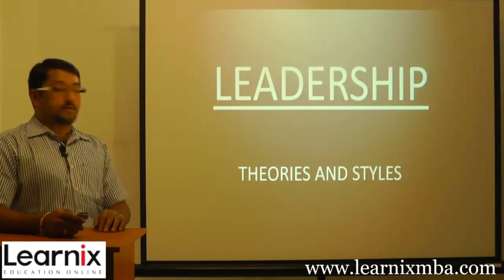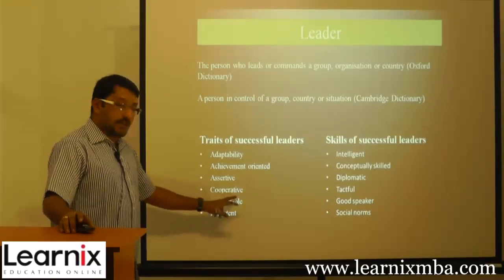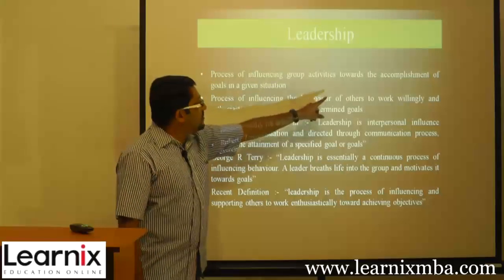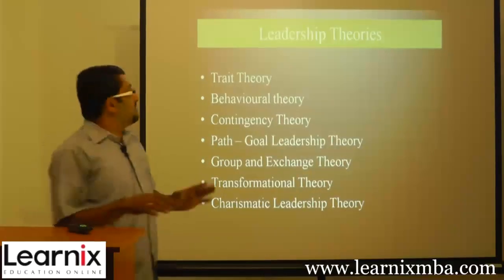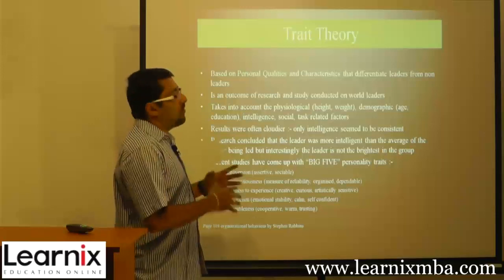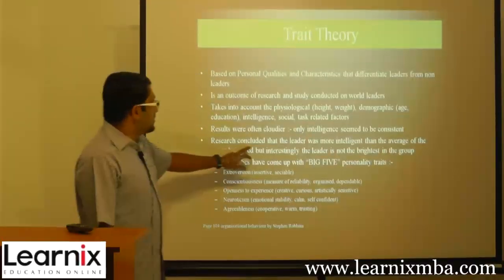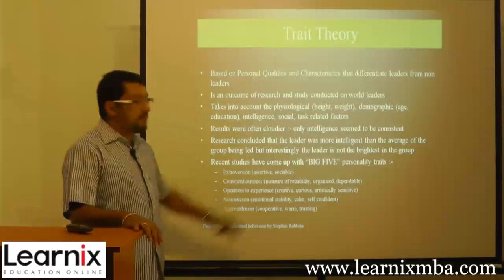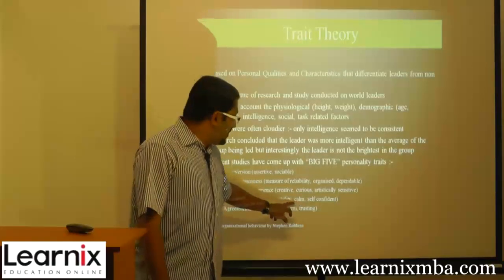Learnix MBA Online Video Coaching Class - Organizational Behaviour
learnixglobal.com is an initiative of Learnix Education Online that conducts virtual classes and provides quality study materials through dedicated websites. Learnix now offers online video coaching classes for MBA students via learnixmba.com. The classes at Learnix are lead by academicians who are specialized in their subjects. Leading industry experts also associate with Learnix, especially for MBA coaching, in order to give students a flavor of the real life professional environment. Students have to give only a minimal charge to get access to unlimited learning resources.